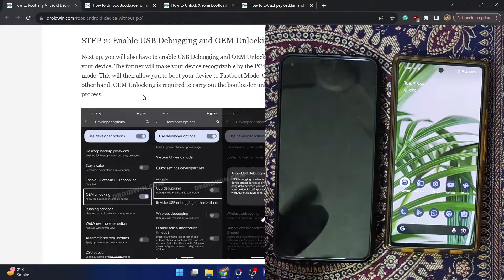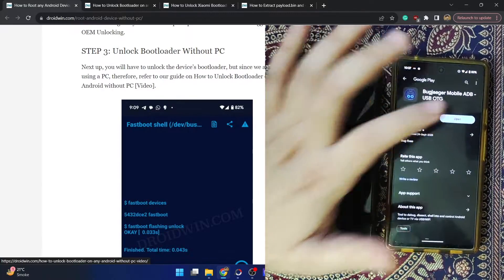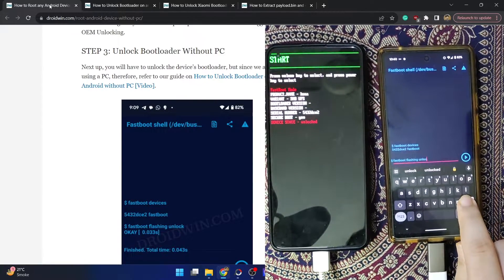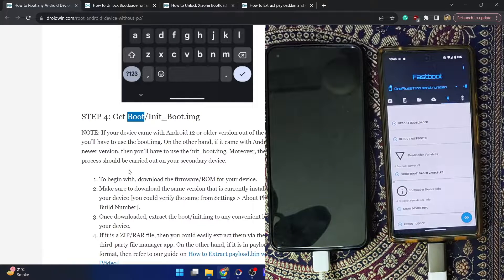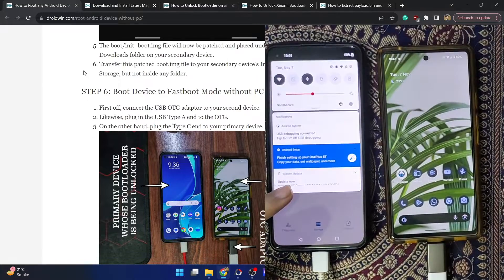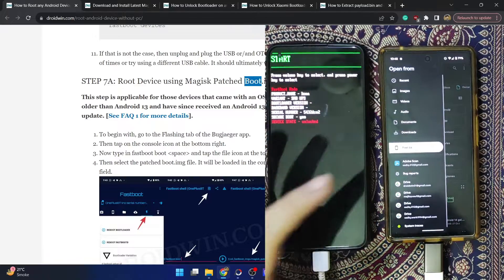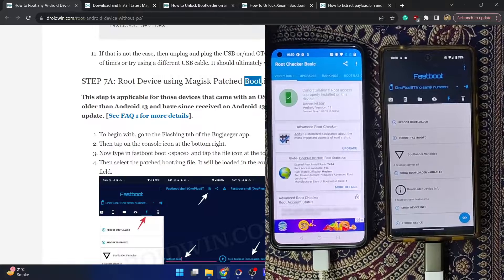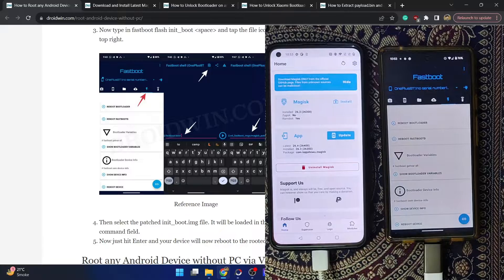How to Root any Android Device Without PC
In this video, we will show you the steps to root your Android device without using a PC.

We have given steps for both the boot.img as well as init_boot.img. If your device came with Android 12 or older versions, then you'll have to patch and flash the boot.img.
On the other hand, if your device came with Android 13 or higher versions, then you'lll have to use the init_boot.img [it does not matter what Android version your device is currently running, what matters is the OS version it came with out of the box].

Moreover, during the rooting process, we also need to unlock the device's bootloader. And guess what? Even that will be carried out without using the PC!

00:00 Set up Working Environment
00:51 Enable USB Debugging and OEM Unlocking
01:16 Unlock Bootloader without PC
05:50 Patch Boot/Init_Boot via Magisk
11:00 Boot to Fastboot Mode without PC
12:10 Flash Magisk Patched Boot without PC
15:25 Flash Magisk Patched Init_Boot without PC